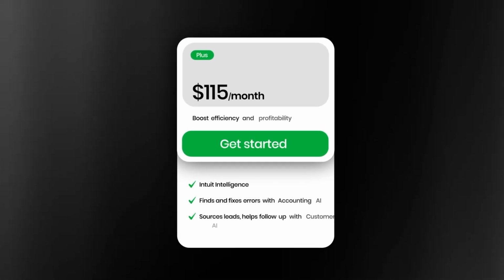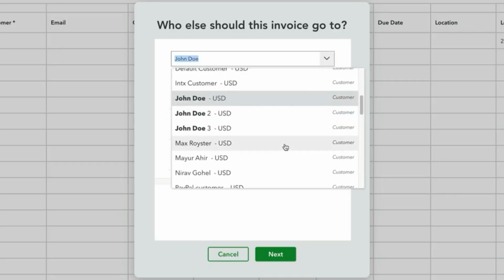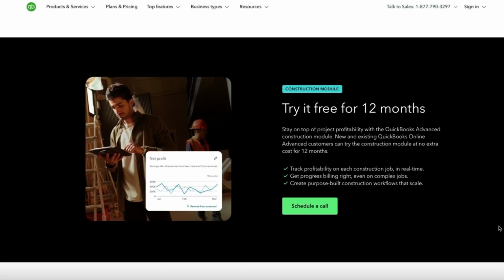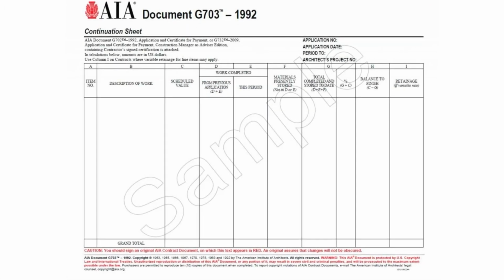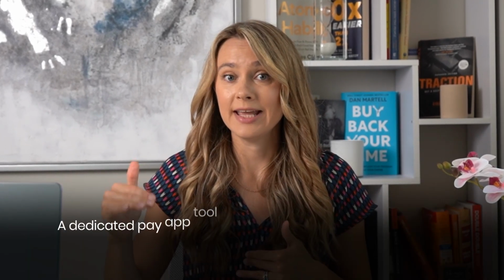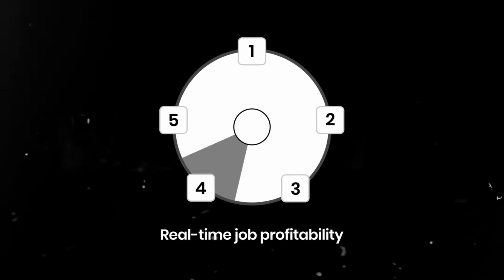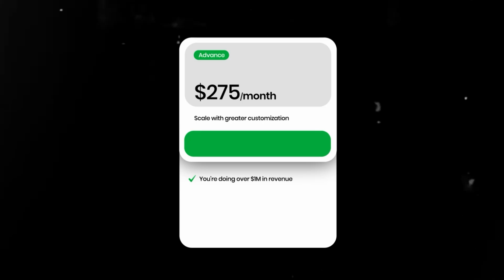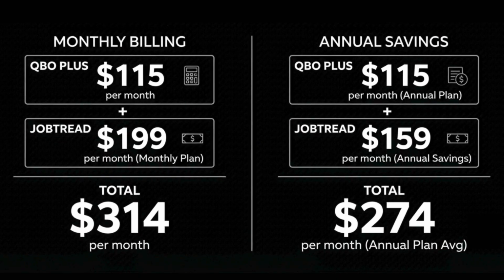QuickBooks Just Released a Construction Module. Here's Everything You Need to Know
QuickBooks just launched a construction module, but the real question for contractors is simple: is this actually the best setup for your business, or is it just another expensive layer on top of your books? If you’re using QBO right now, this video will help you figure out what the new construction module does, where it helps, and where it still falls short.

I break down the three QuickBooks tiers contractors actually need to know about — Plus, Advanced, and the new construction module on top of Advanced which you can find — and then compare that stack to a more practical setup for most construction businesses: QuickBooks for accounting + dedicated project management software for jobs. If you’ve ever wondered whether you should upgrade, switch, or just fix your setup, this is the conversation you need first.

You’ll see what the construction module does for progress billing, retainage, cost groups, job profitability, and change orders, plus the one big limitation contractors need to know before they assume QuickBooks can replace a true project management platform. I also walk through the real cost of each option so you can make the right decision for your revenue, your team, and the way your jobs actually run.

If you’re a contractor who wants cleaner books, better job costing, and a setup that doesn’t create more work for your bookkeeper, this video will help you choose the right path.

👉 If you want help figuring out whether your current QuickBooks setup is actually built for construction, that’s exactly what we do at Beyond Books Solutions.